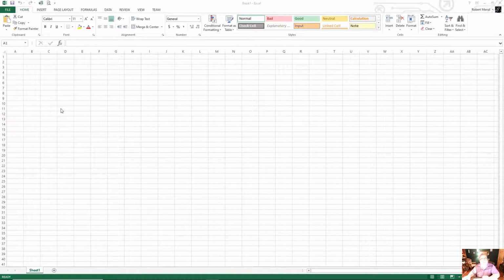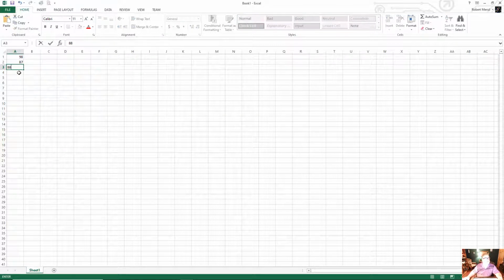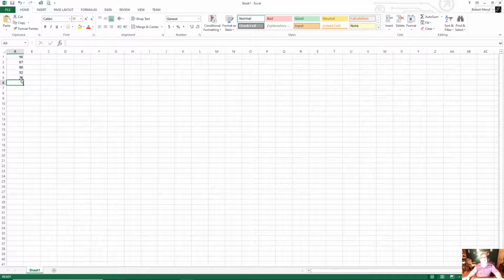Arrays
A short introduction to arrays